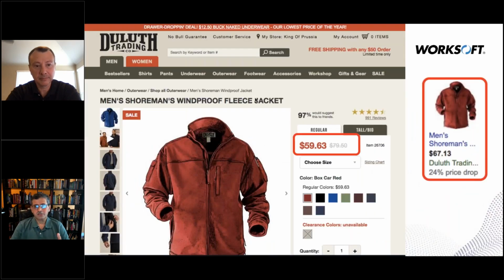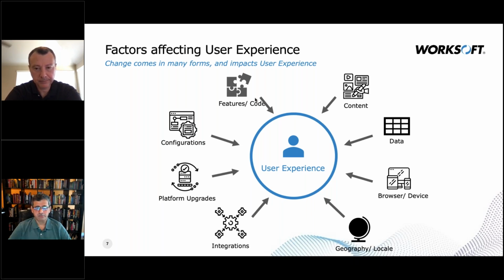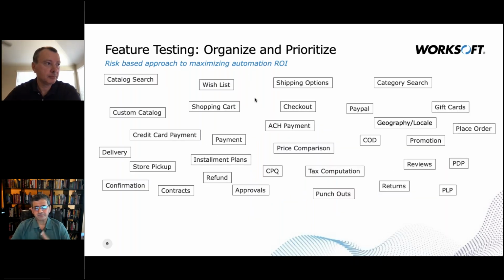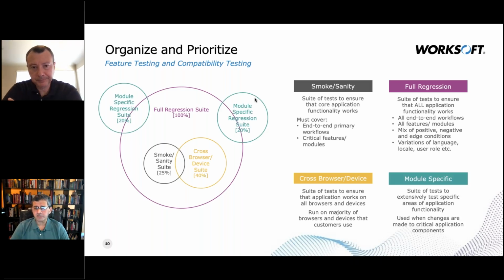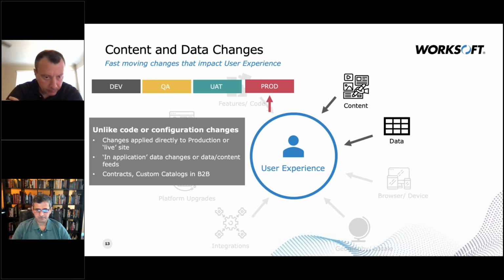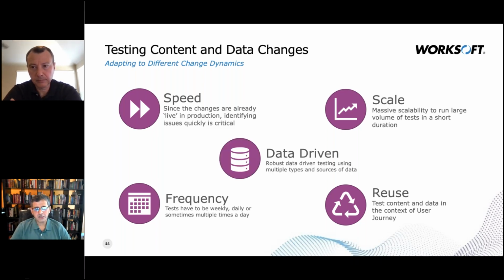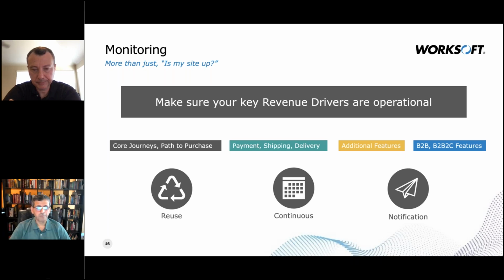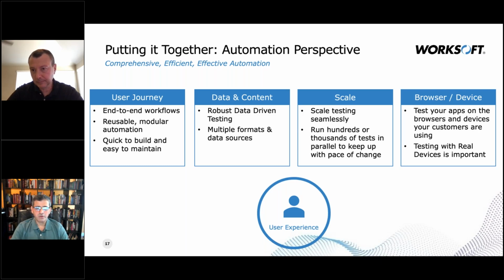What Tests Should I Automate to Ready my eCommerce Apps?